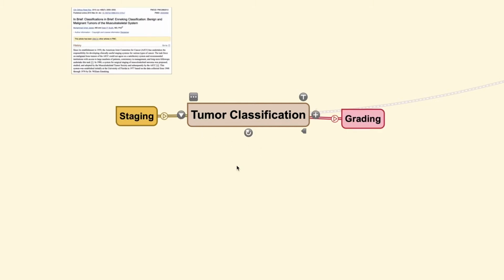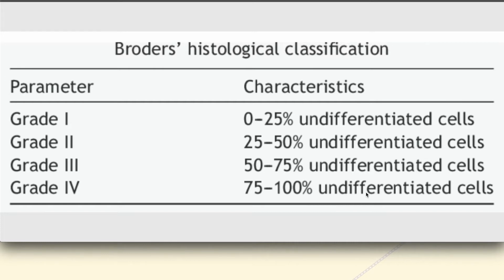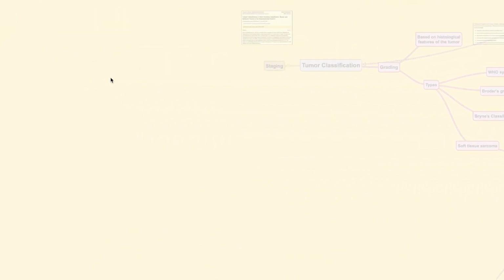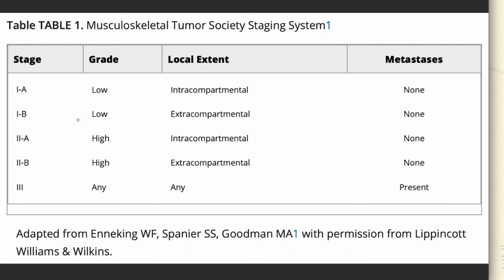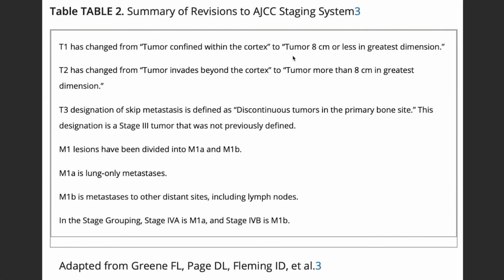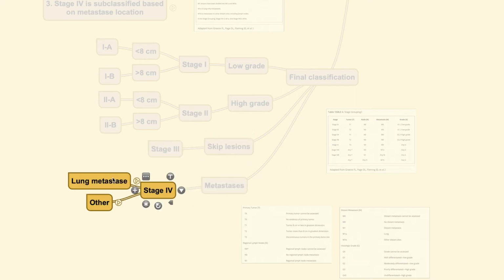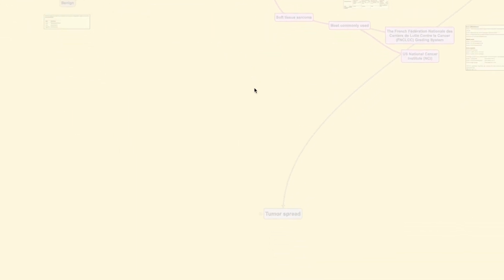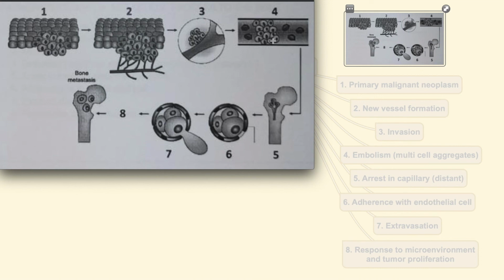Musculoskeletal Oncology Basics Part II - Tumor Grading and Tumor Staging, Tumor Metastasis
This video covers the basics of musculoskeletal oncology including the tumor grading and staging systems and also the basics of tumor metastasis.